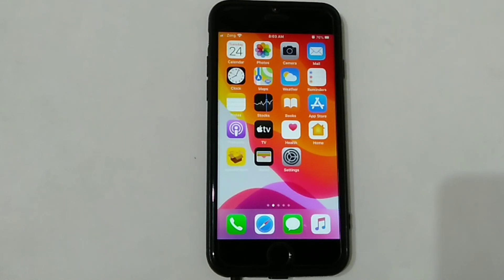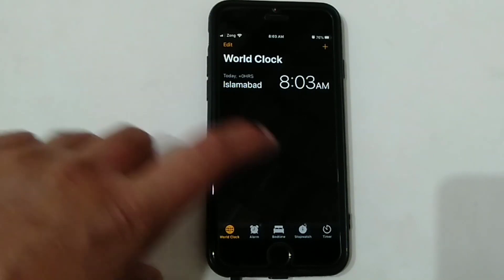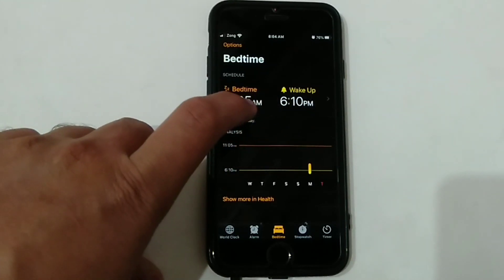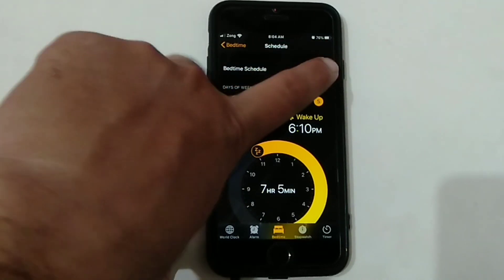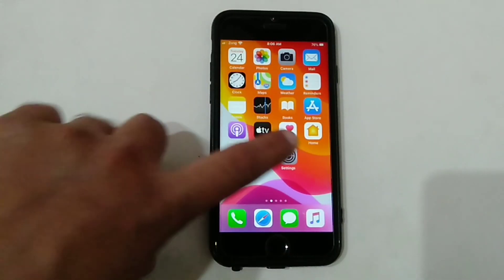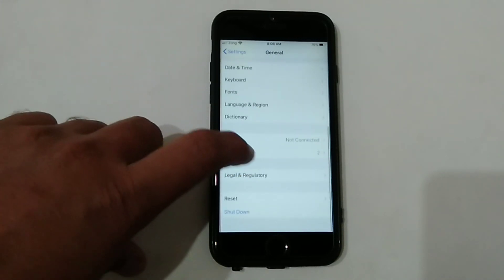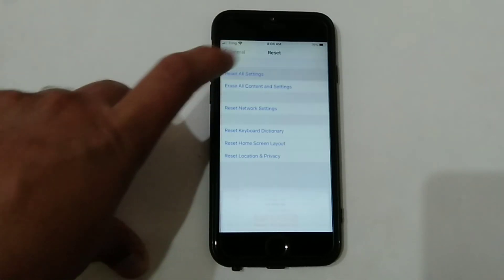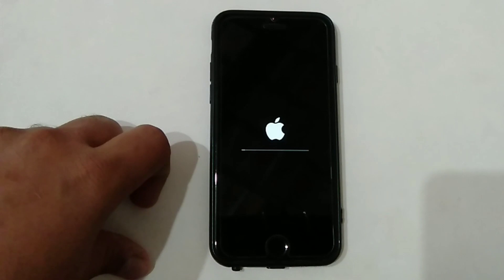iphone bedtime alarm not going off sometimes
here's the fix for your iPhone's bedtime alarm not going off sometimes and not removing on iPhone 5S, iPhone 6, iPhone 6s/6 Plus, iPhone 7/7 Plus, iPhone 8/8 Plus, iPhone X, Xs Max, Xs, Xr.
Solution 1: Disable bedtime Alarm under the section of Alarm
1. Open Clock app.
2.  Then, select “Bedtime” option at the down of the clock page.
3. in the Next page, you will get two options first is ”Bedtime” and the second option is “wake up”.
4. Select  “Bedtime” option.
5. turn off bedtime schedule.
If this method dose not work then do the reset all settings.